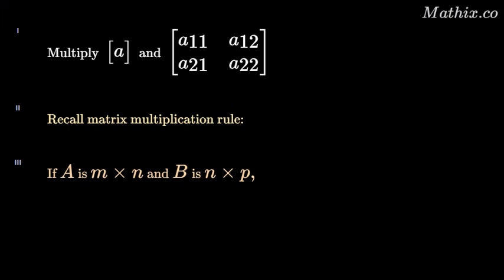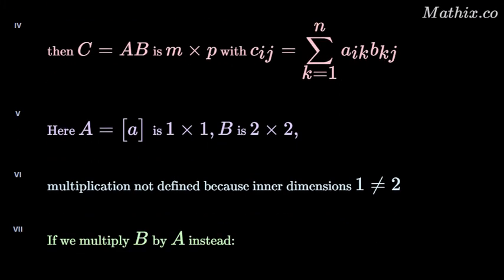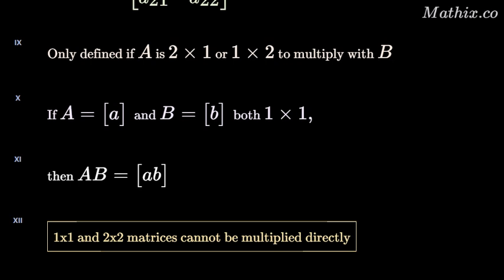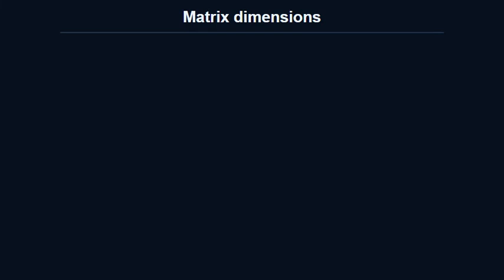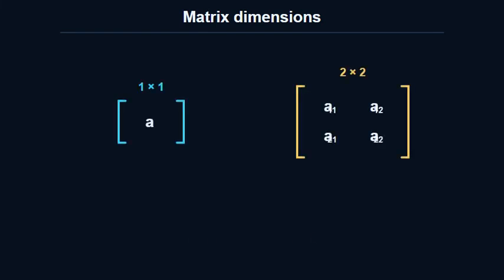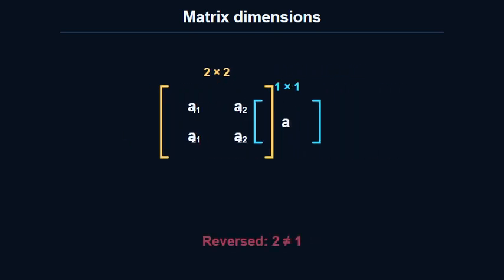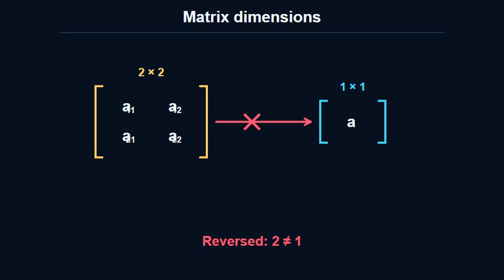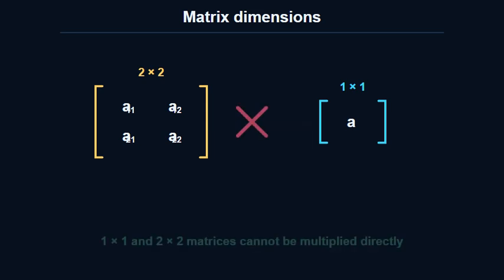multply a matrix 1 by 1 and 2 by 2 how to do it